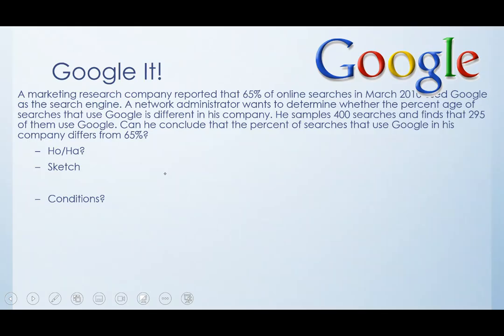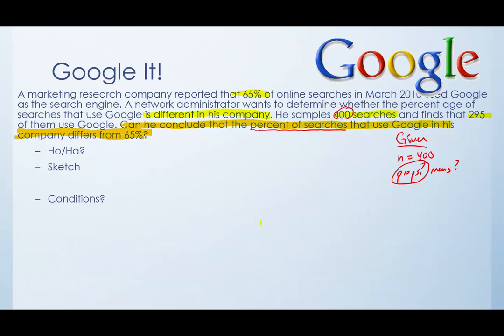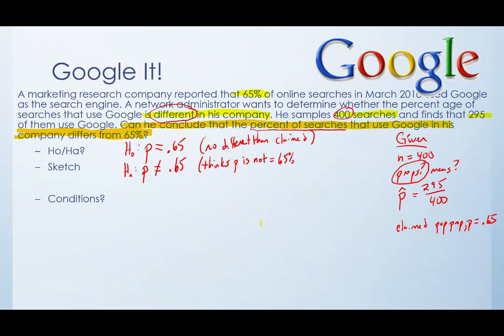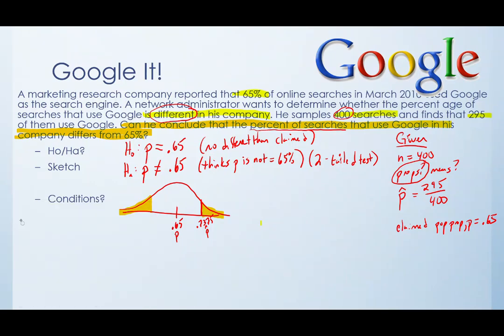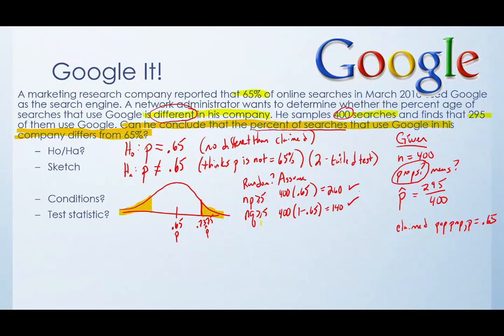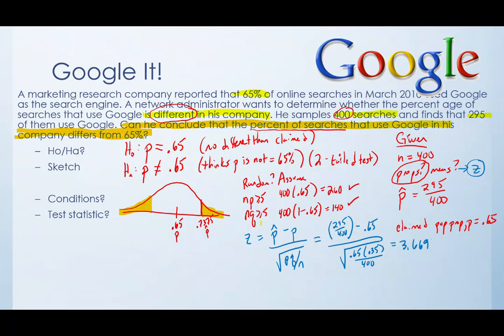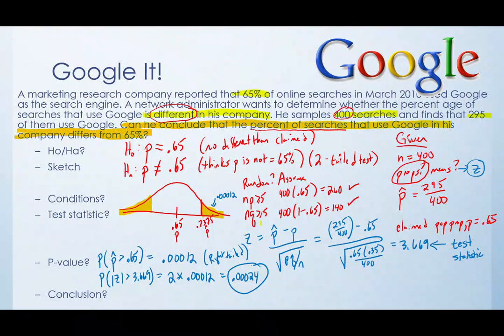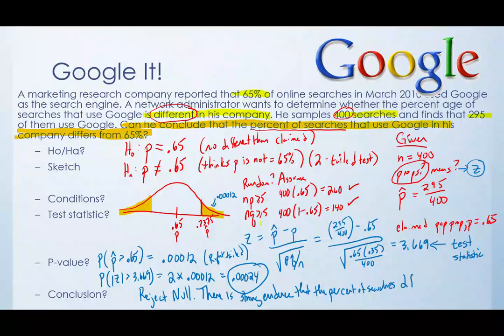Hypothesis Test of a Proportion: Google Search Example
Aligned with OpenStax Elementary Statistics 2nd, Chapter 9 Hypothesis Testing